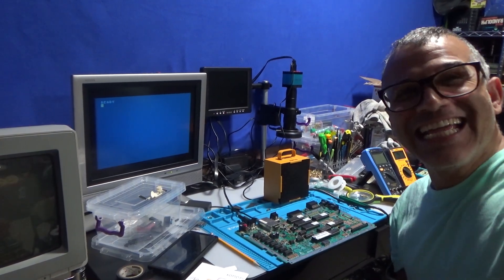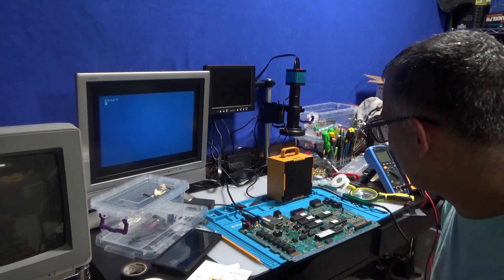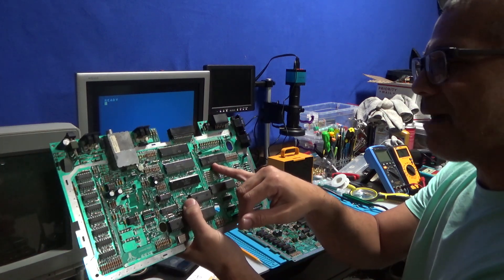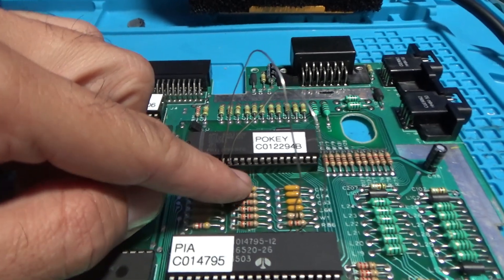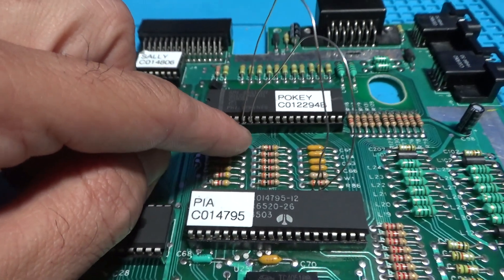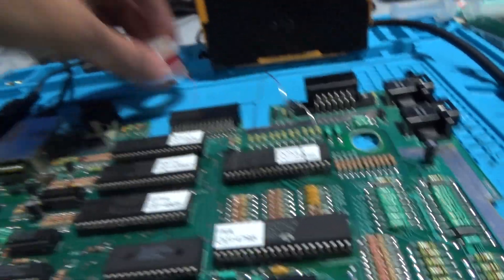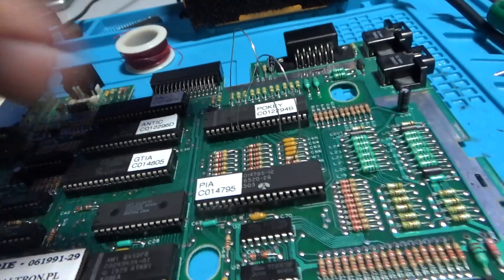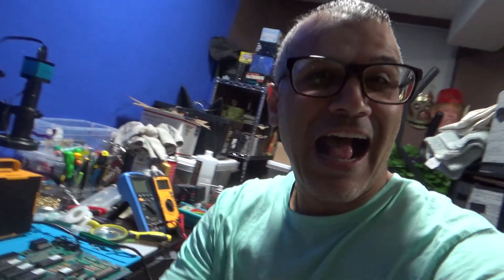ATARI 65XE BLACK SCREEN FIX PART 6